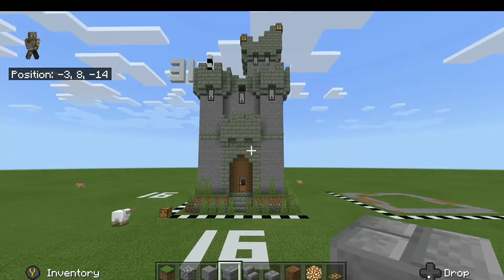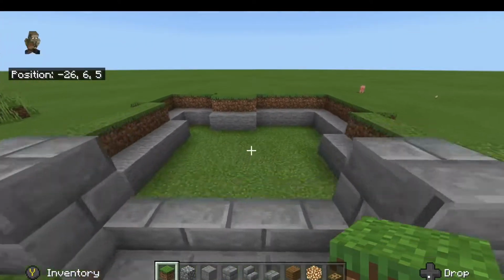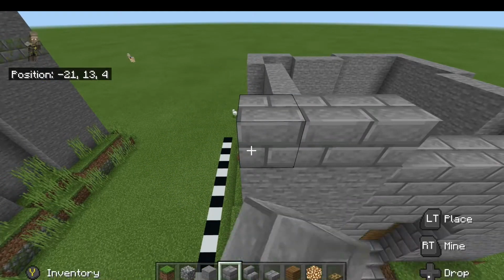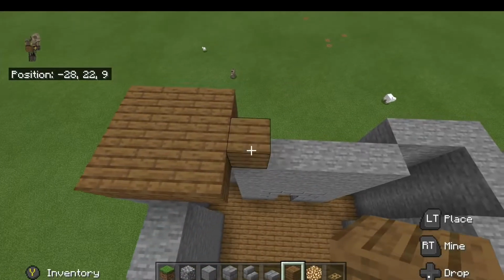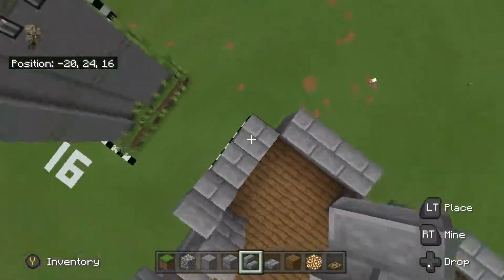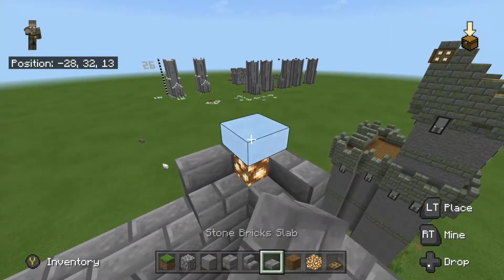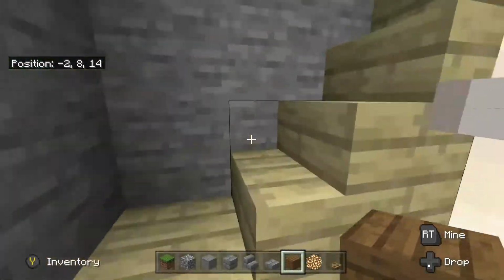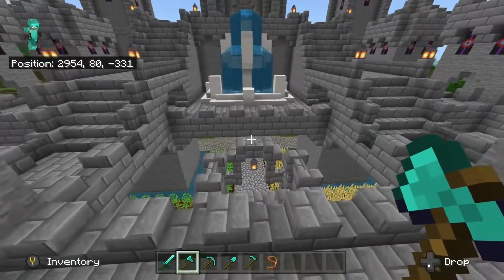Minecraft Castle Tutorial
A simple castle that can easily be added onto.